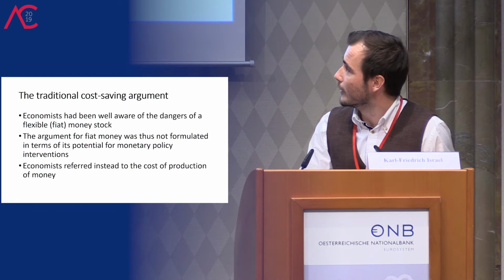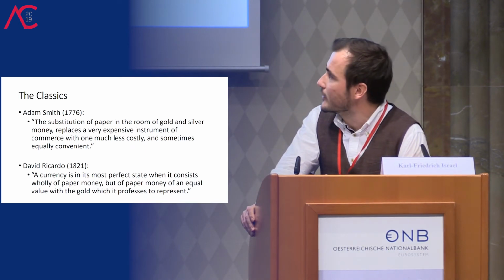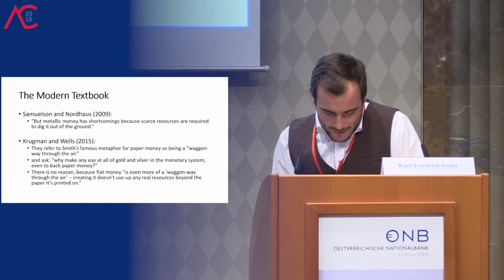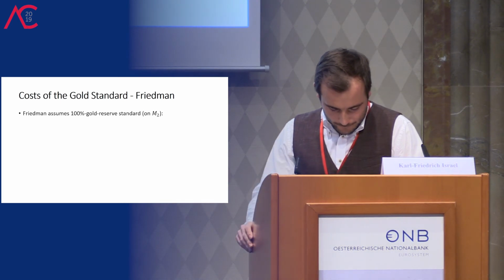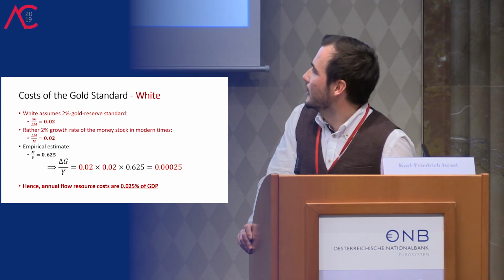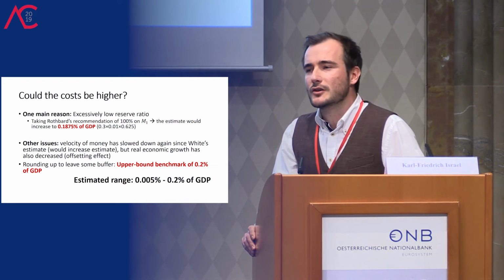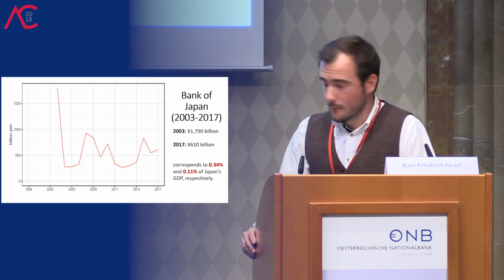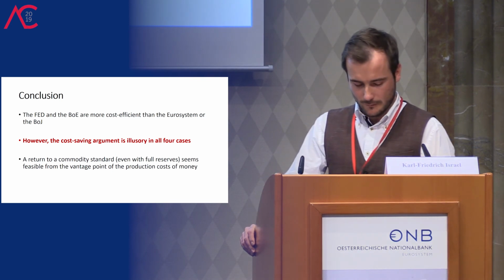Karl Friedrich Israel - The fiat money illusion: on the cost efficiency of modern central Banking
There are at least two types of arguments for unbacked fiat money. One type elaborates on the alleged benefits of a flexible money stock that can be expanded for whatever reason deemed necessary, be it social, economic, or political. The other, more traditional argument is much more mundane. It stresses the potential benefits of an unbacked fiat money in terms of its production costs.
White there is an undeniable grain of truth in the traditional cost-saving argument, actual fiat money regimes around the world are belying it. The Eurosystem, the Bank of England, the Bank of Japan and the Federal Reserve System all operate under relatively high costs. In fact, their operating expenses exceed the estimated costs of a generic fractional-reserve gold standard. Yet, even when the reserve ratio of the estimated gold standard is increased up to 100%, the operating expenses of these modern central bank systems remain in a similar range. Hence, the cost-saving argument is illusory in these cases. These results suggest that a return to a money that is at least partially backed by gold might be more efficient from the vantage point of the production costs of money. The Eurosystem and the Bank of Japan are particularly expensive institutions. Their annual operating expenses as a fraction of nominal GDP are more than five times as high as those of the Federal Reserve System and the Bank of England.